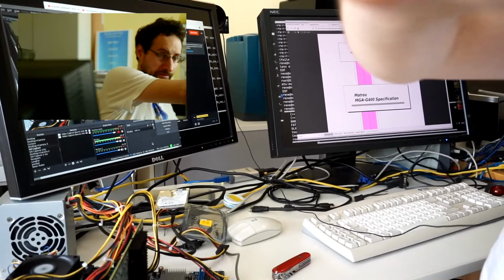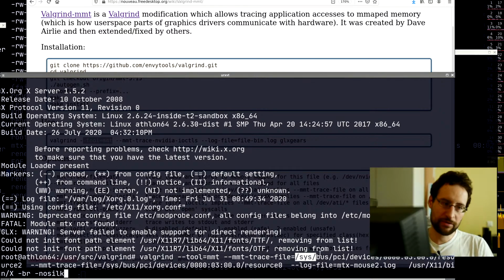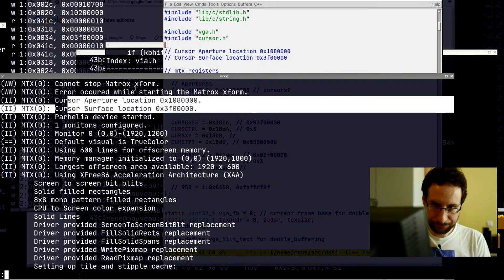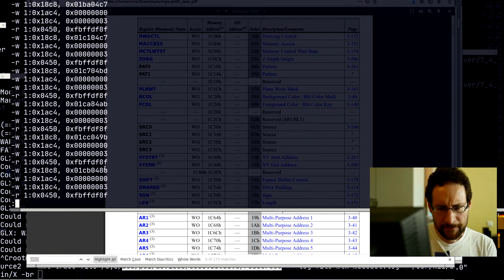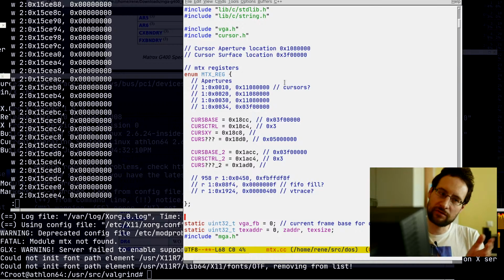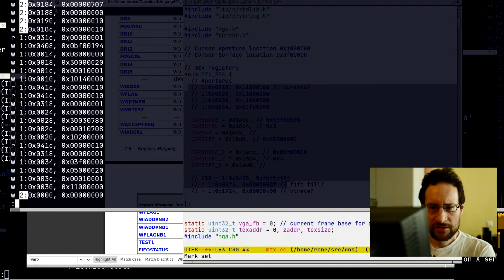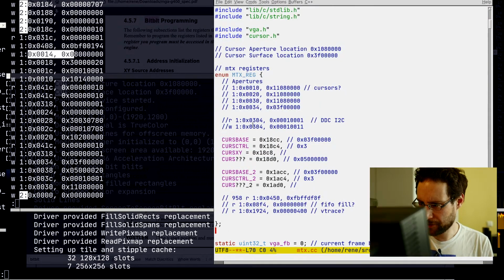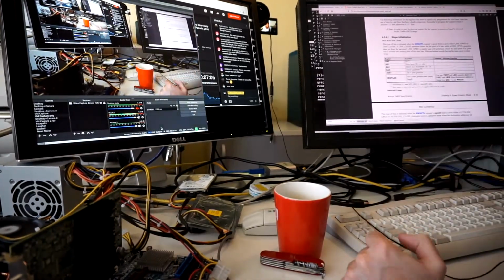Reverse engineering binary-only PCI drivers: Matrox Parhelia p690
Let's finally get the Matrox Parhelia MTX driver running on Linux to prepare to eventually reverse engineer it ;-) Ad: PCs & more @Amazon

0:00 Introduction
30:00 Quake 3